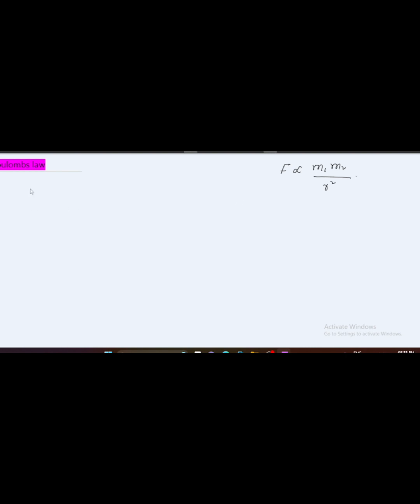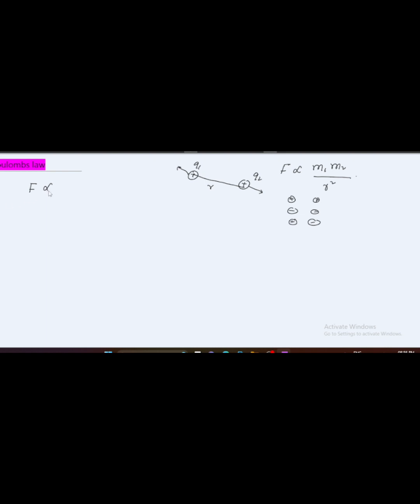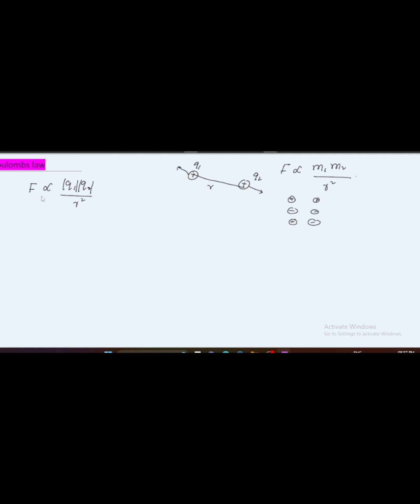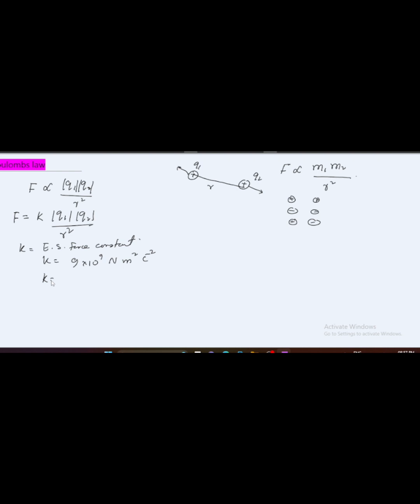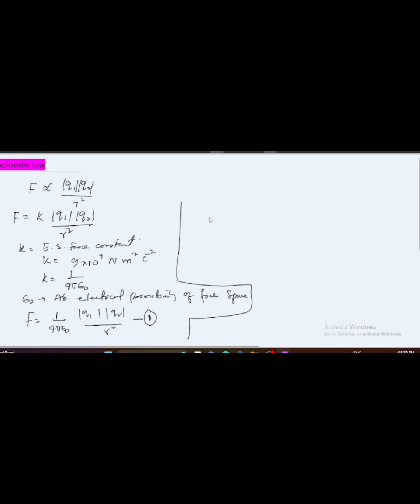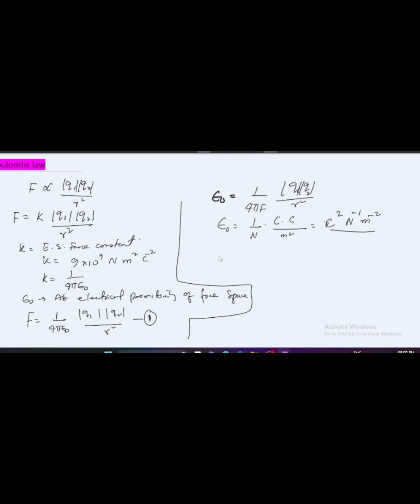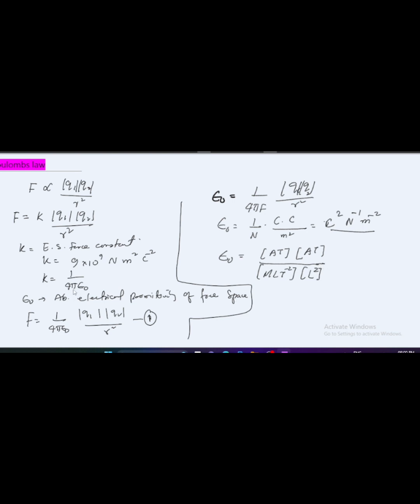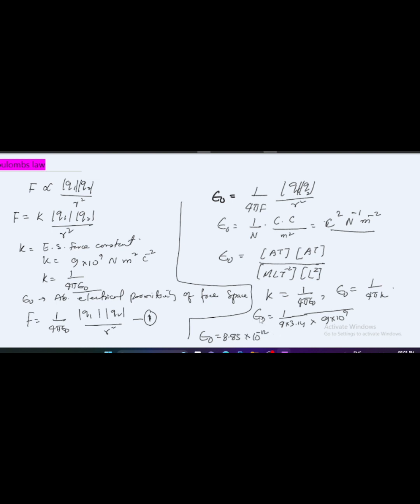Coulomb's law// class 12th🍀